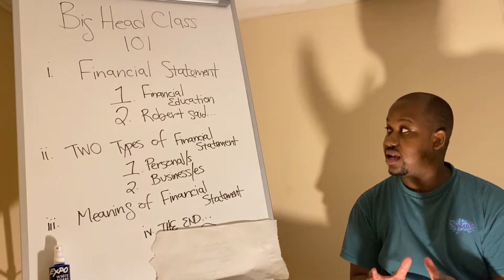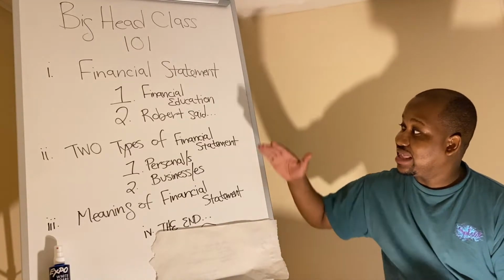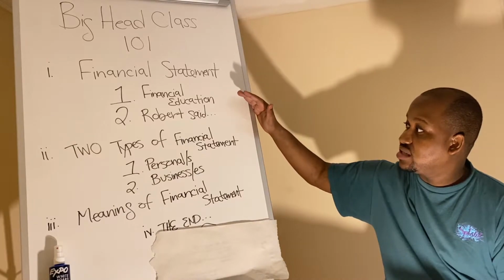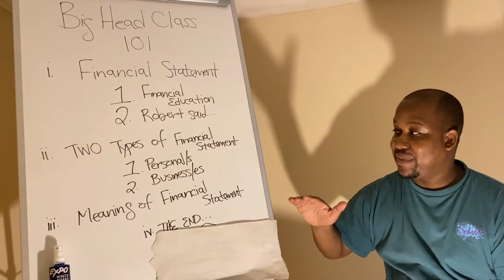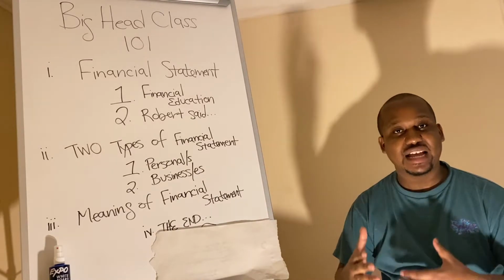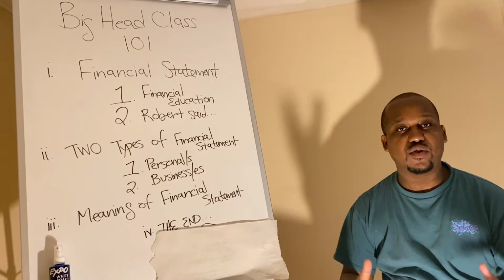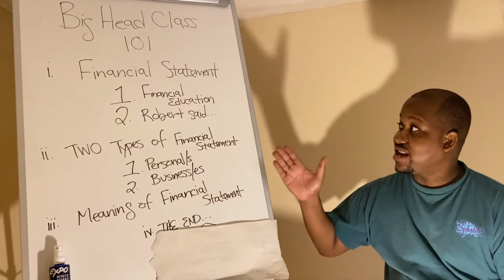HOW TO MAKE MILLION DOLLARS USING THE FINANCIAL STATEMENT - THE SERIES (PART I)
Hi,

This is coming from your boi,
Big Head. 😎🤩😘🥰😎🤩😘

This YouTube channel is made in the property of BIG HEAD Enterprises.

This is the title of the video: HOW TO MAKE MILLION DOLLARS USING THE FINANCIAL STATEMENT - THE SERIES (PART I).

In this video, you’ll learn about the two types of financial statements - (I.) a personal financial statement and (II.) a business financial statement.

This video is about: In the world of financial education, you must learn the foundations of financial literacy: (I.) the difference between asset and liabilities (II.) cash flow versus capital gains (III.) using debt and taxes to get richer (IV.) making your own financial decisions. The foundations of financial literacy will set you and others for financial success if you want to spend your life learning more and more about the fundamental principles of financial literacy. That’s why there are fundamental principles that are impossible to omit when we are talking about money and investing. These conversations always begin with the personal financial statement and the business financial statement. A true financial education will teach people how to think critically and for themselves about money and investing.

It is very important to take notes because there is more important information which is coming your way. I know that you will not find this information on YouTube, so that is why I am creating this YouTube content for you and others to watch and learn. I know that you will enjoy this YouTube video. My goal for you and others is to apply this knowledge into all of your business and your personal life because, if not, it is a waste of knowledge. Have a WONDERFUL day!

MY MOTTO: LEARN HOW TO MAKE MONEY WHILE YOU ARE ALIVE

ABOUT BIG HEAD:
WHAT’S UP, GUYS… THIS IS YOUR BOIIII… BIIIIG HEAAAAD!
VIDEOS INCLUDE ENTREPRENEURSHIP, TECH, FINANCE, & MUCH MORE.

 ~GIVE THIS VIDEO THUMBS UP

To the BIG HEAD ENTERPRISES channel SO YOU CAN SEE MORE VIDEO.

TURN ON YOUR POST NOTIFICATION FOR SHOUTOUTS IN MY VIDEOS

ABOUT THIS CHANNEL: BIG HEAD ENTERPRISES IS AN EDUCATION CHANNEL. THIS CHANNEL IS CREATED AND HOSTED BY BIG HEAD.

Editing Software: iMovie
Thumbnail Editing: Phonto
Endslate Credit: BIG HEAD